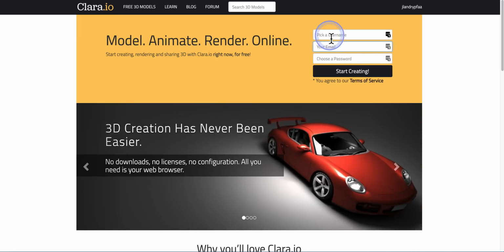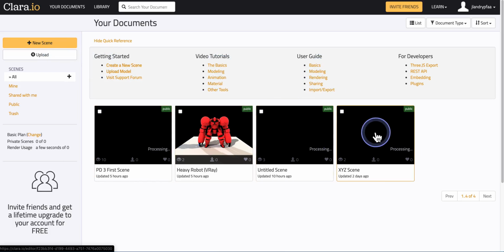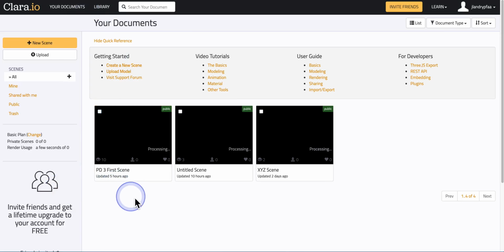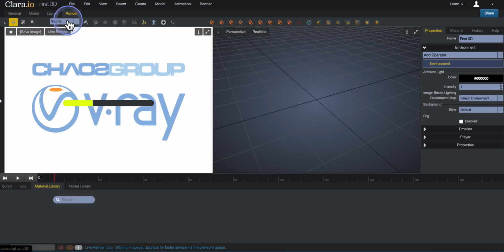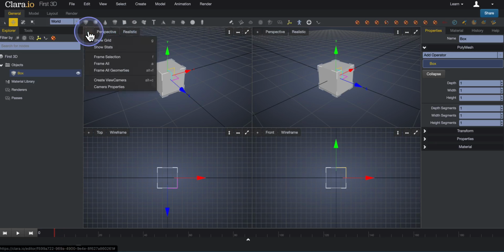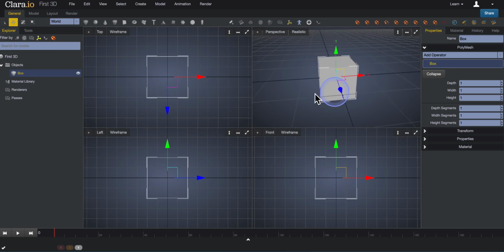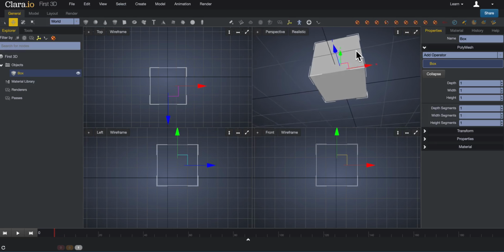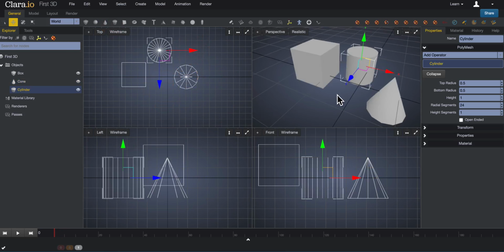1 Clara.io-Getting Started